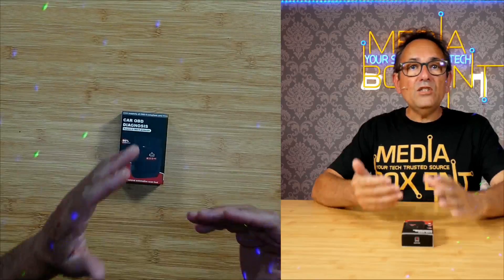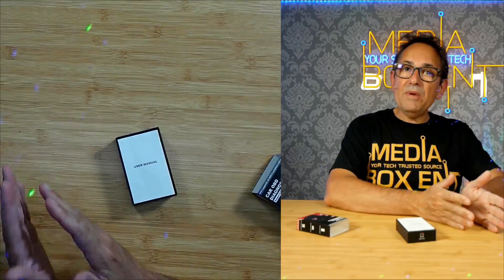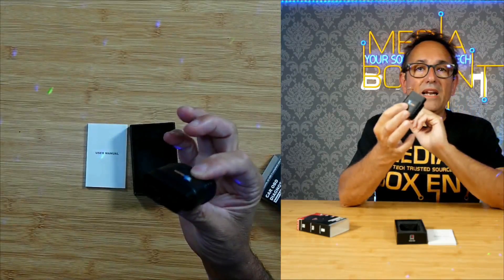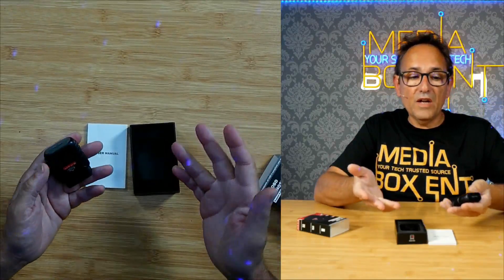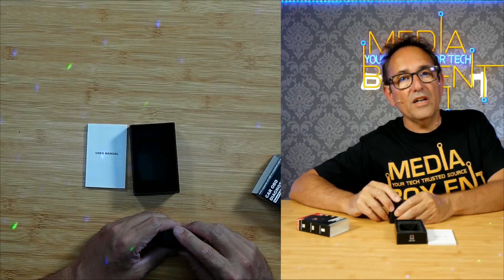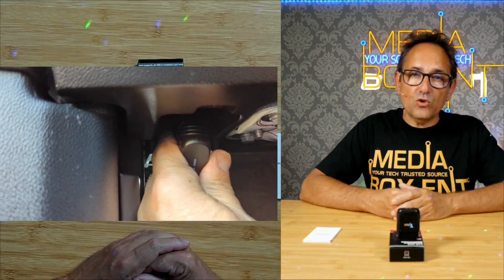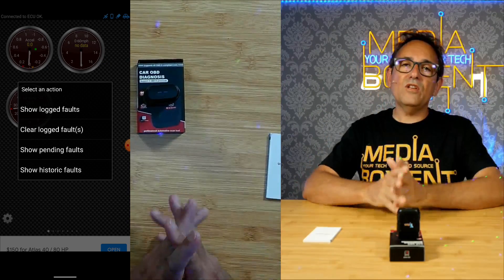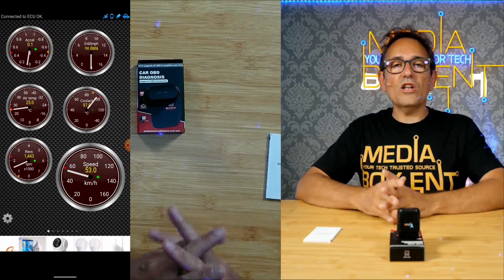Car diagnostic scan tool Bluetooth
OBD2 Scanner Bluetooth, Yyton Car Code Reader for iPhone/Android/Windows, Car Diagnostic Scan Tool Check Engine Light, Car Scanner with Read Code&Clear Fault Code&Emissions Test&Live Sensor Data;  OBD2 Scanner adopts the latest version of the smart chip in 2022 to make its scanning function more powerful. This latest version of the barcode reader integrates read/clear codes, real-time data streaming, oxygen sensor test, battery voltage test, I/M ready, vehicle information, freeze frame, EVAP test (fuel evaporation system), and supports 16 languages, DTC library, and other powerful features. Safeguard your car's health.

OBD2 Scanner Bluetooth